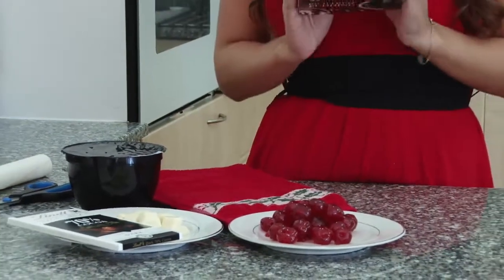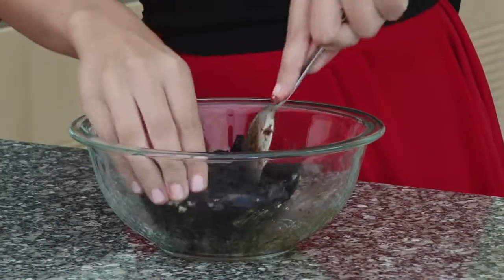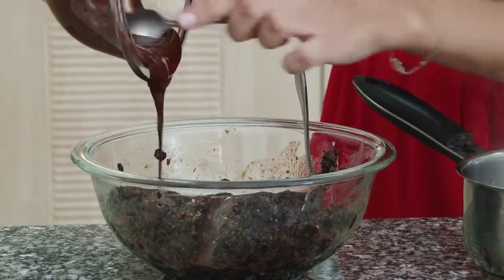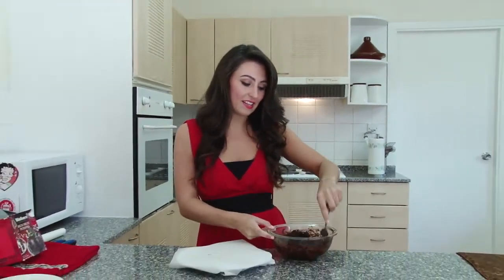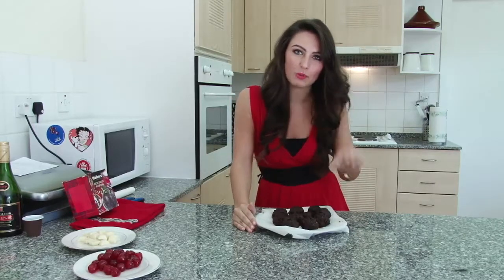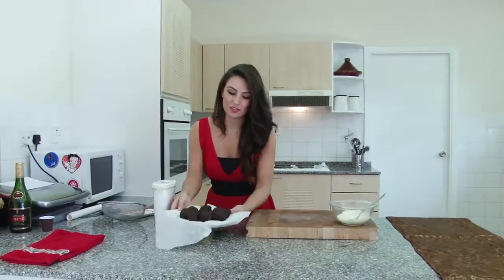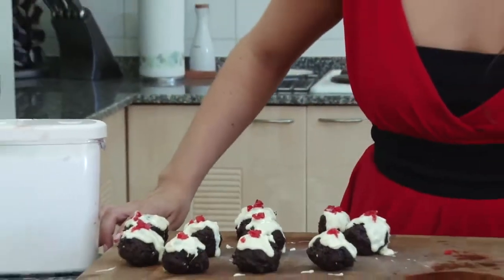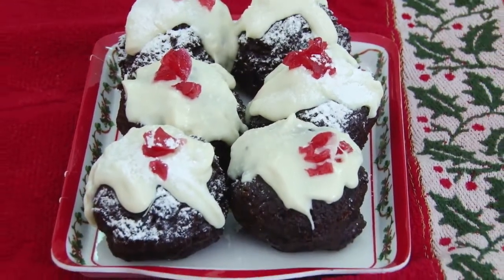This is My Kitchen: Mini-Christmas Pudding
Welcome to Lizzie's Kitchen! Although she is normally 'Talking Film', Lizzie is showing us her favorite recipe. Although christmas is just over, mini-christmas puddings are really easy to make, and great to give as presents or as little canapes for a party. You will need, one bar of dark chocolate (the good stuff), white chocolate, christmas pudding, glace cherries, and a shot of brandy (optional!)